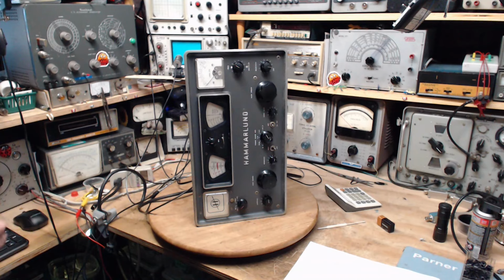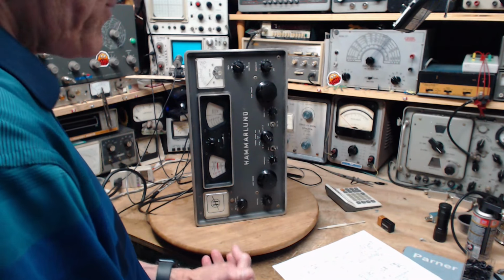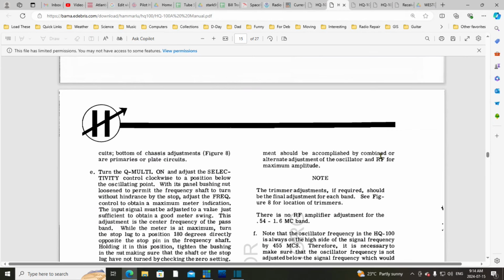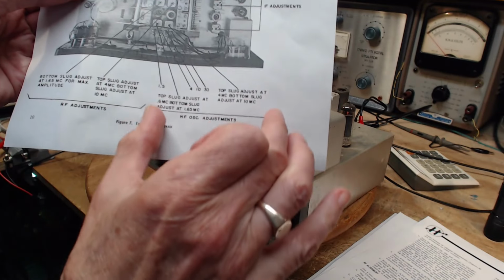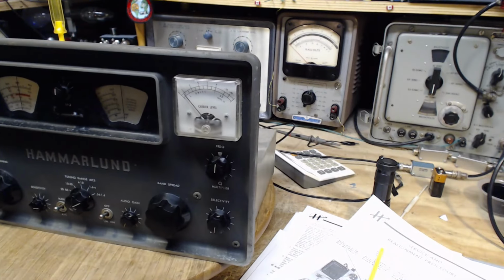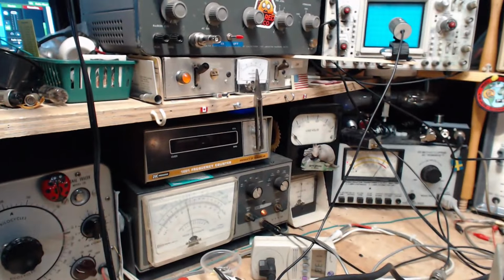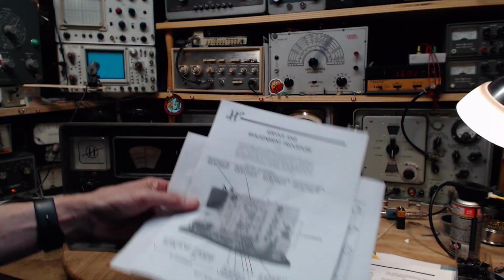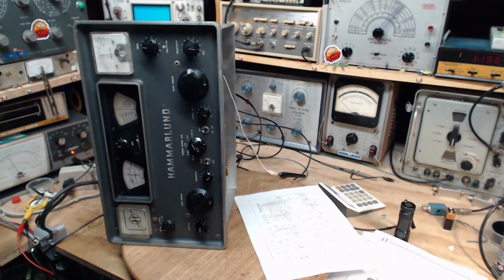Hammarlund HQ 100A Communications Receiver Video #7 - Broadcast Band Alignment Check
I check the alignment of the broadcast band to see if it needs adjustment.